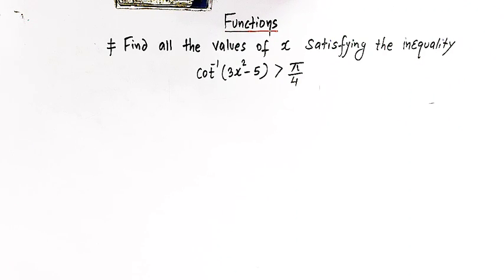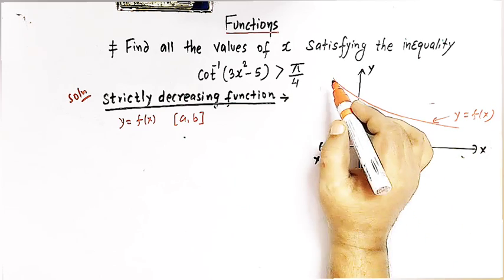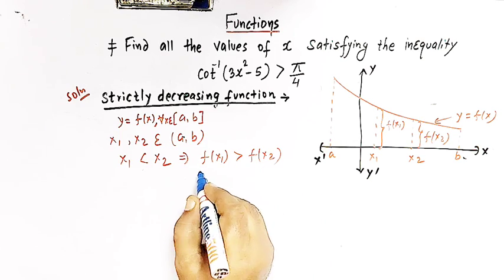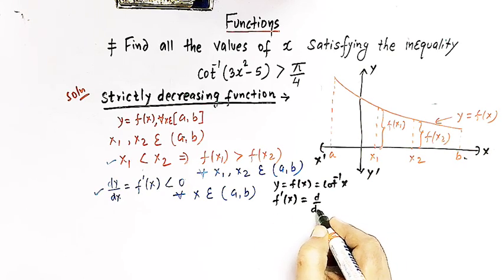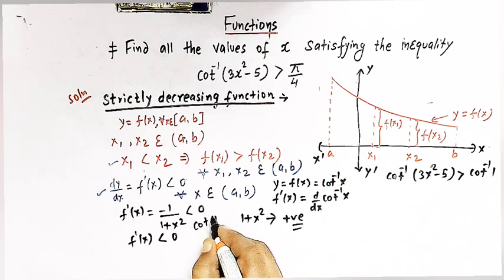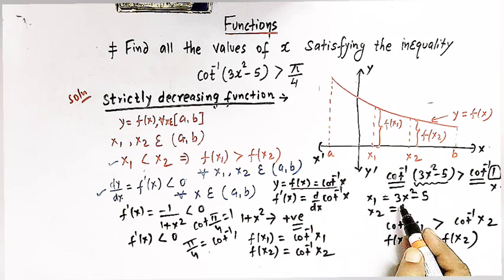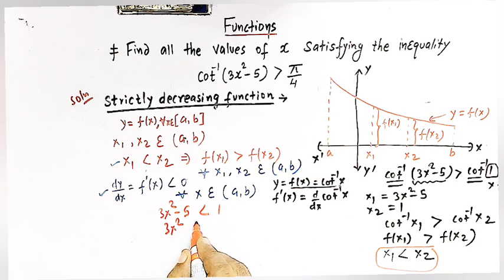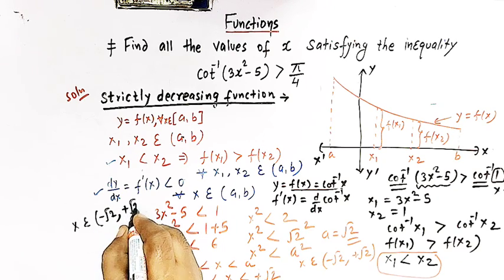Functions_ Inverse trigonometric functions || Increasing and decreasing functions